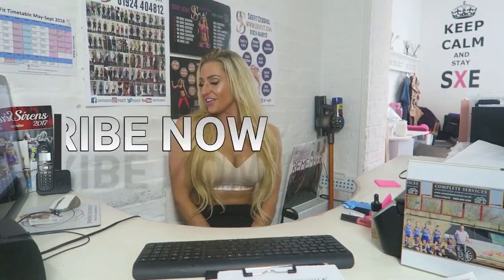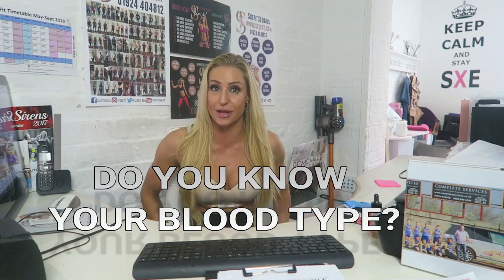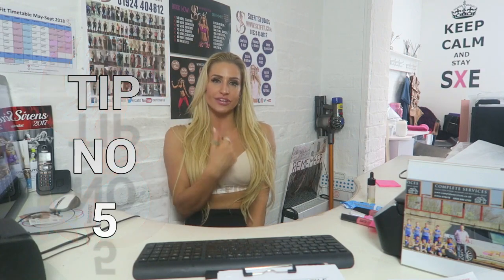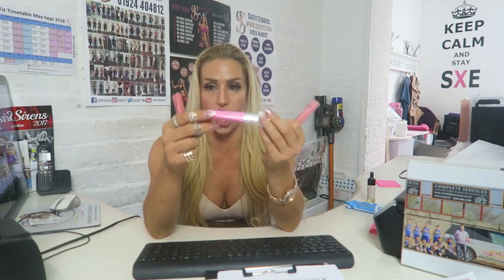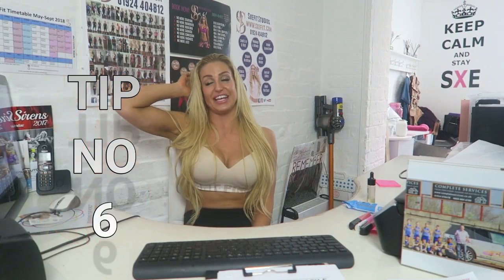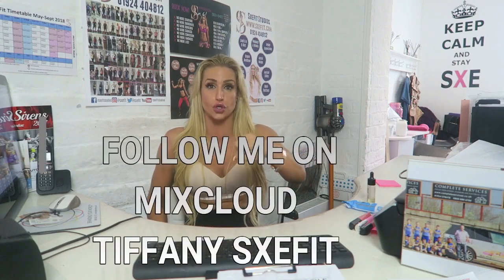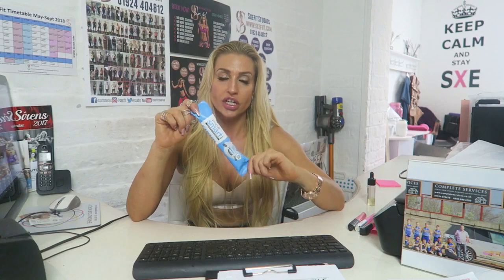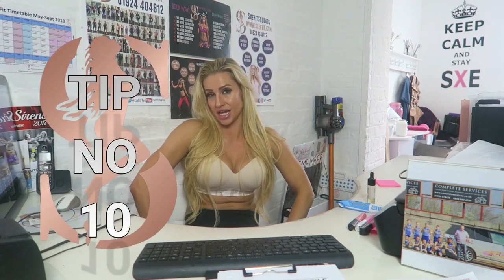Top Tips with Tiff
Online memberships exclusive for Sxefit classes Pole Dancing, Hoop training tuition Personal training Sxefit Fitness classes